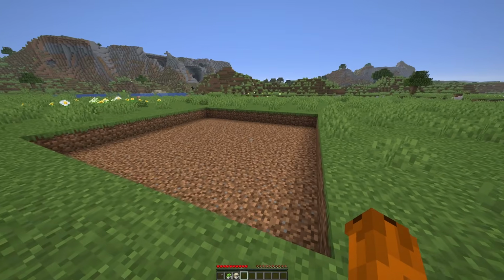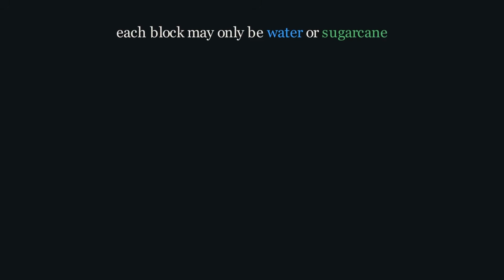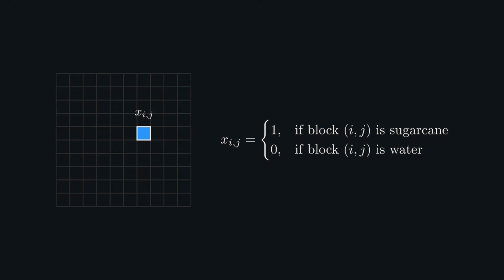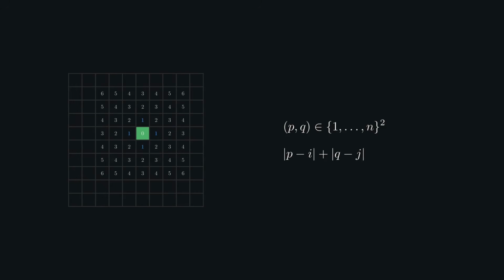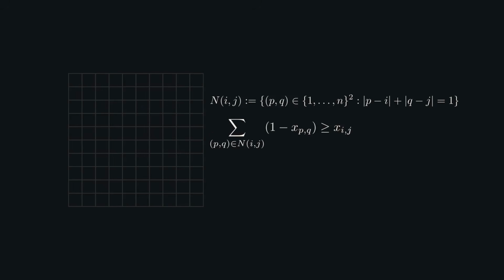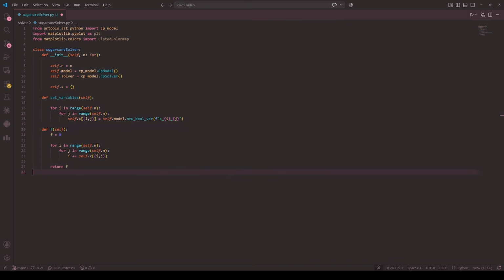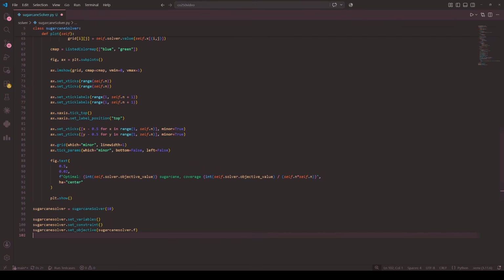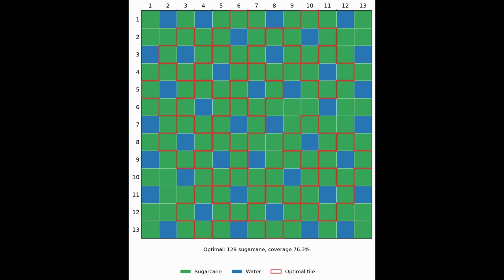Optimizing Sugarcane with Integer Programming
An exploration into finding the optimal sugarcane placements for square plots.